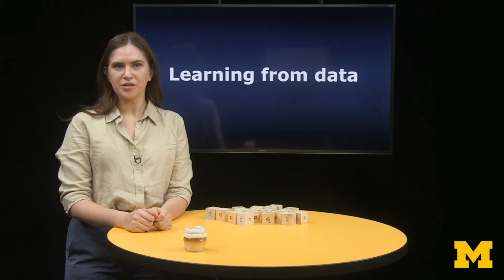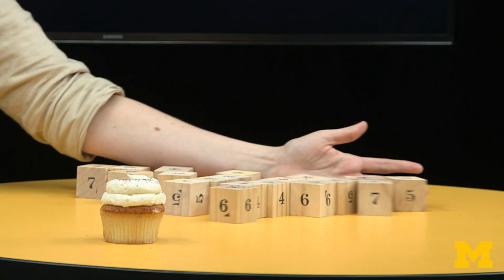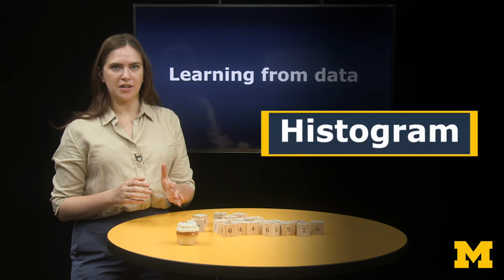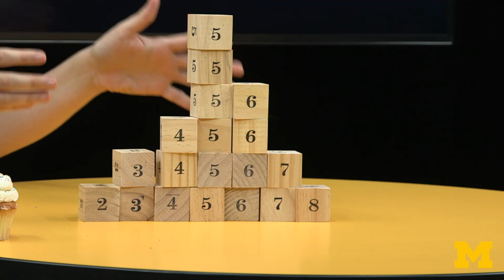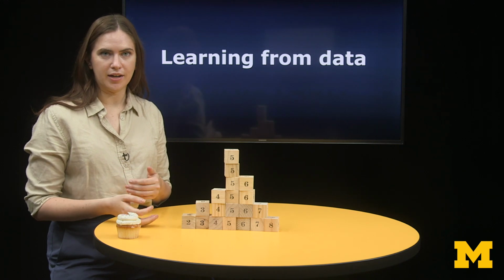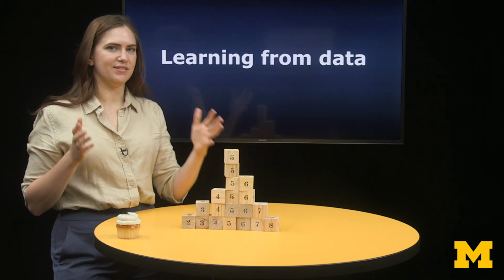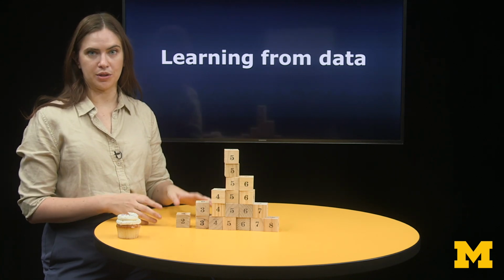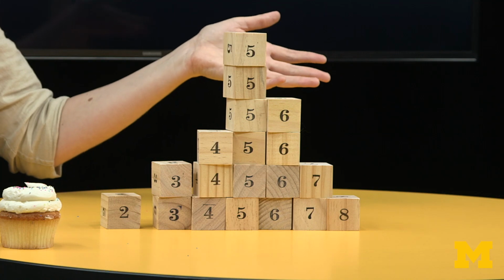What it means to learn from data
Statistics | Data Visualization | Histograms

Join us for an engaging introduction to statistical thinking with cupcakes! Learn how we can transform raw data into meaningful pattern, begin to understand data distributions, and the critical concept of variability. Perfect for beginners in statistics, data science, and anyone interested in learning how we make sense of numbers.

From Week 1 of "How to Describe Data", part of the "Understanding Data: Navigating Statistics, Science, and AI Specialization" specialization on Coursera offered by the University of Michigan.